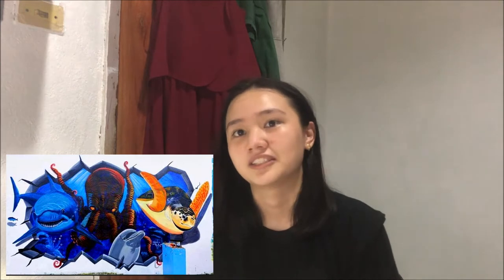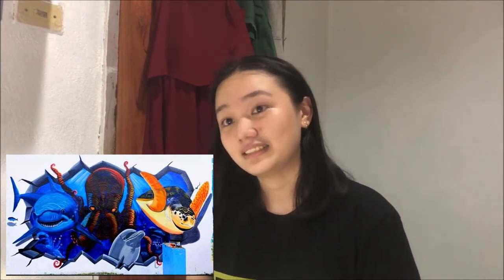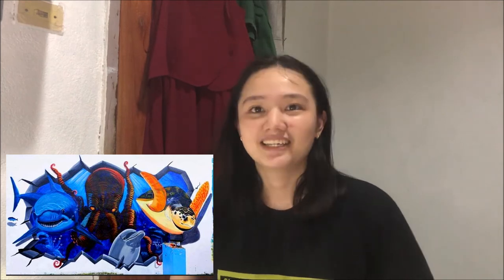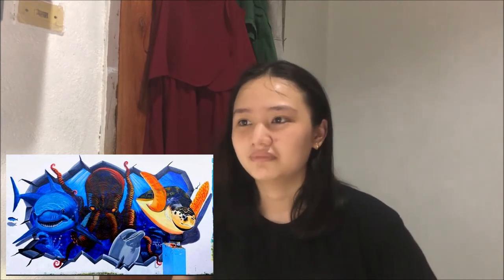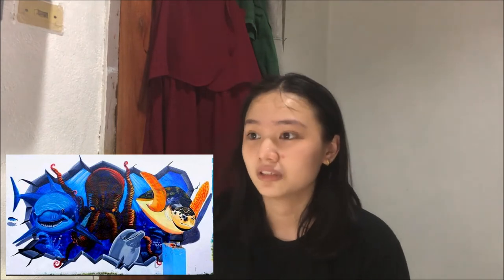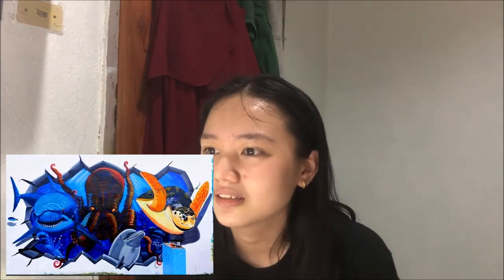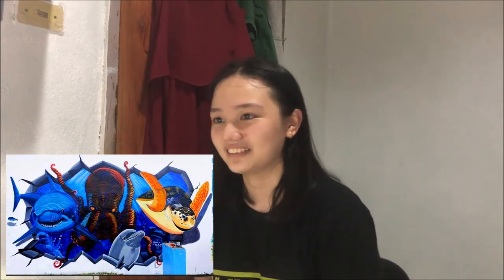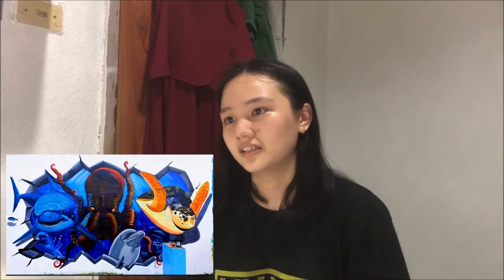Visual Arts (Reaction Video, Contemporary Arts of Region VIII)